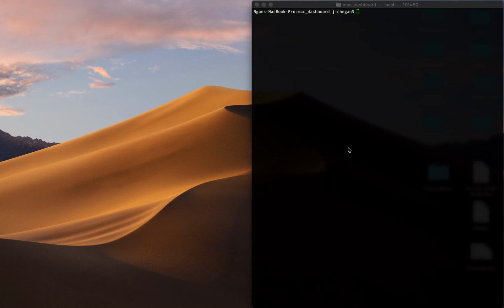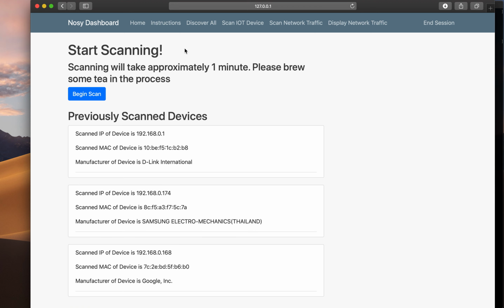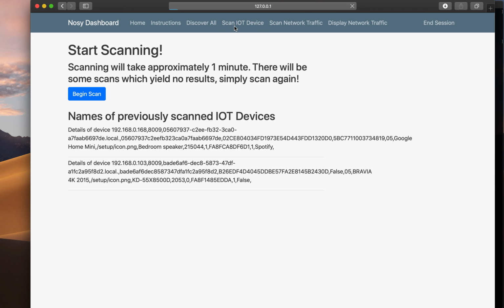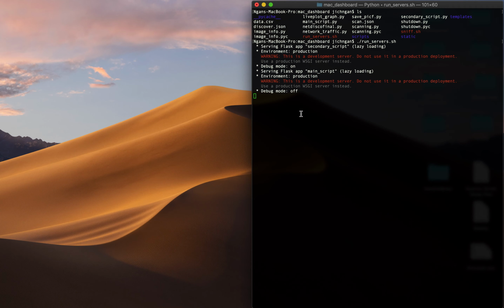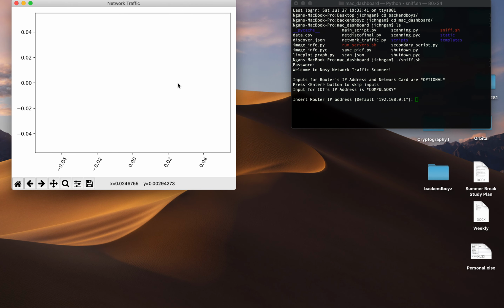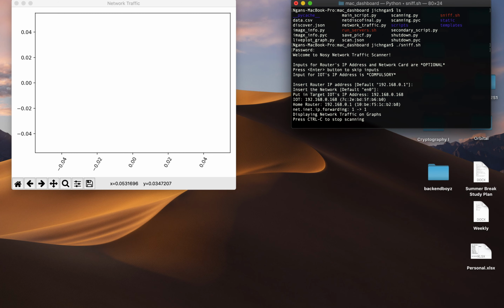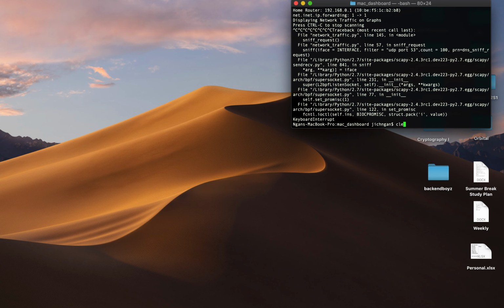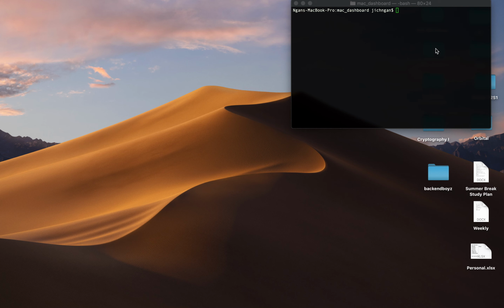Nosy v1.0 Dashboard Demo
Demo of Nosy Dashboard for Orbital 2019
Team Name: Backendboyz